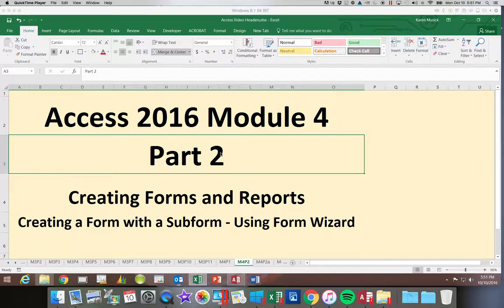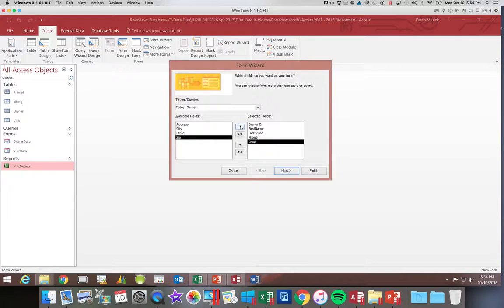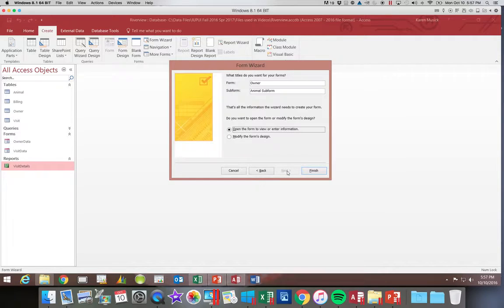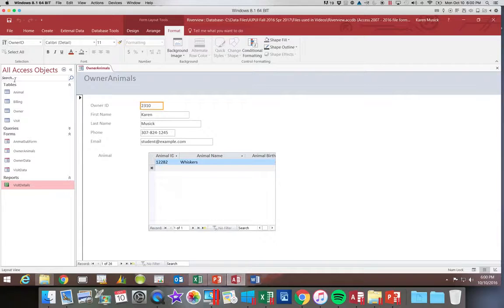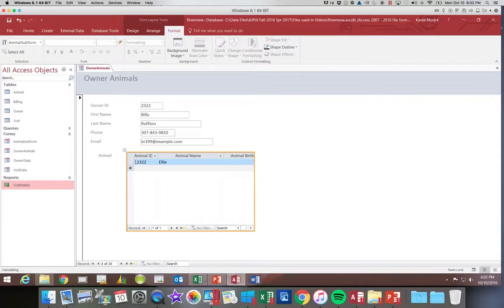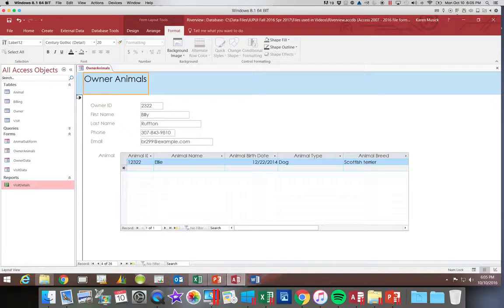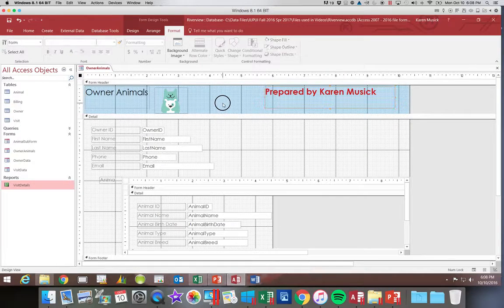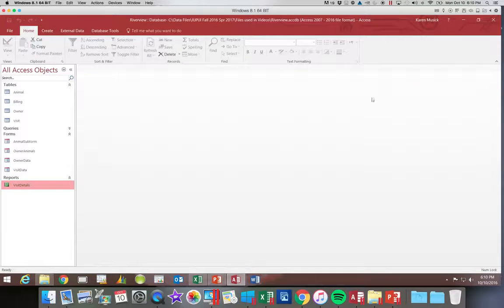Access 2016 Module 4 Part 2-Form with Subform-iPhone4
Create a Form with a Subform using the Form Wizard